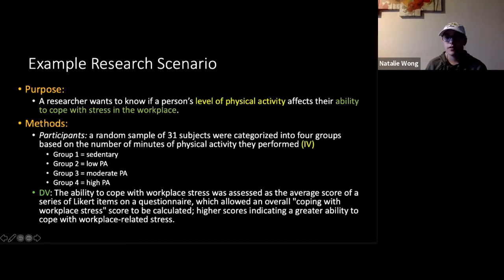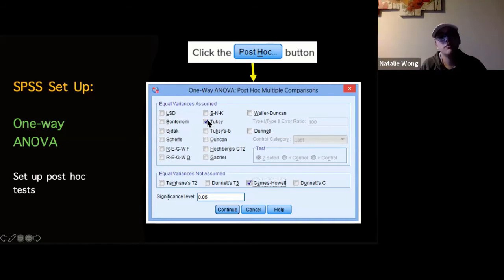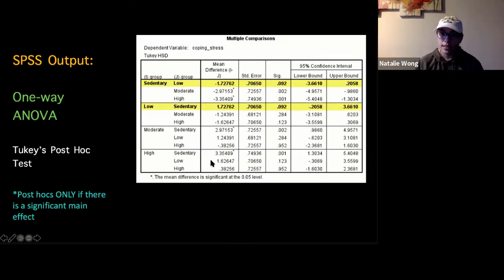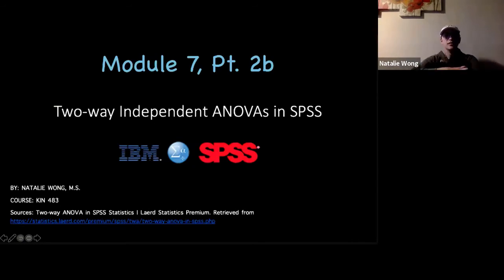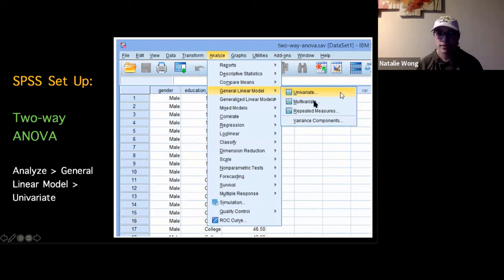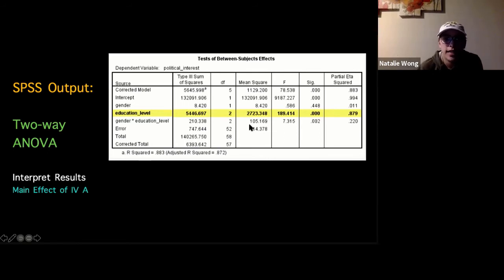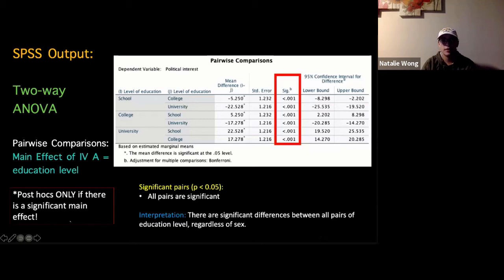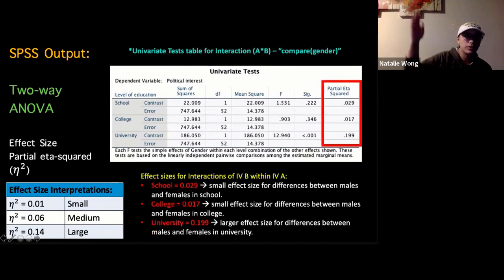483 F21 - Mod 7 Pt 2 Lecture Recording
Table of Contents:

00:00 - One-way Indep. ANOVA
21:06 - Two-way Indep. ANOVAs